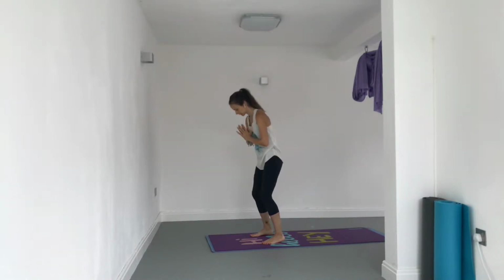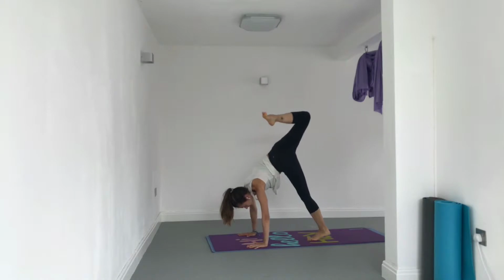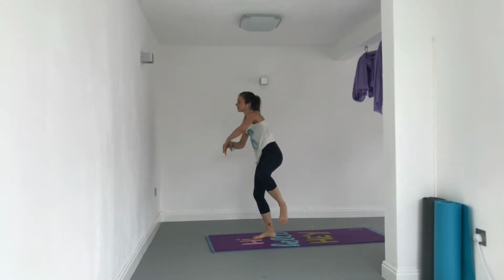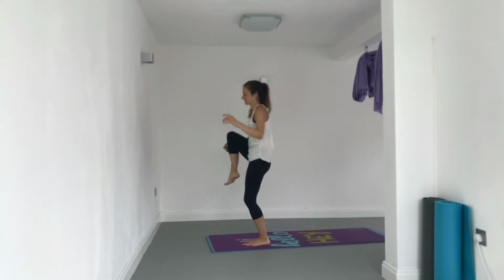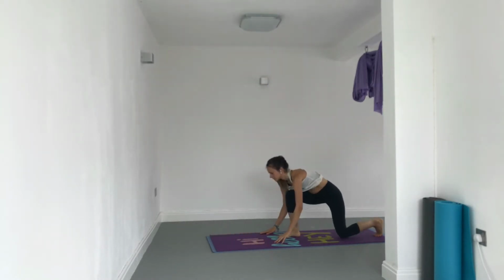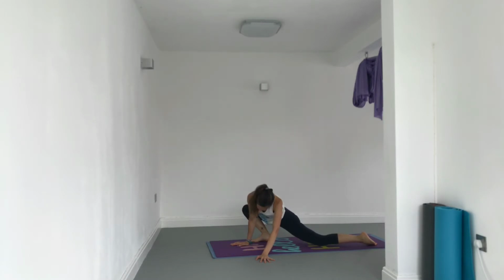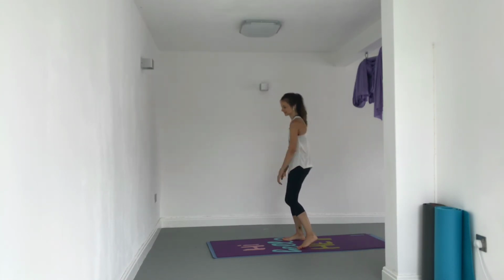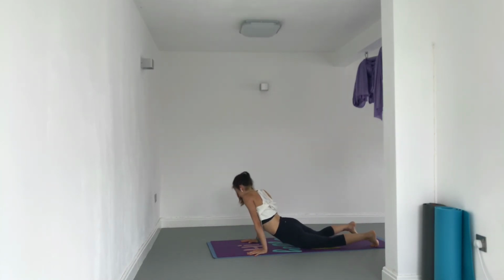Yoga for progress to handstands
Here I talk about what 'progress to handstands' means to me and how to enjoy the process of getting to know your mindbody and how to play with it in a sustainable way. Hope you enjoy it!